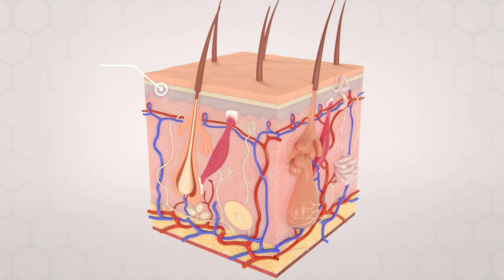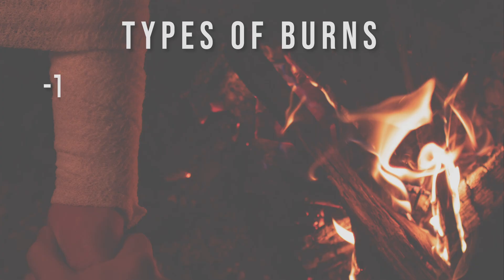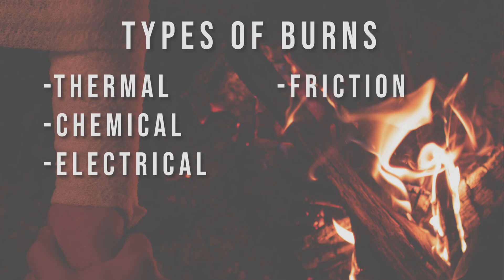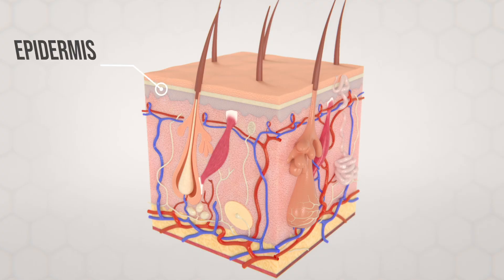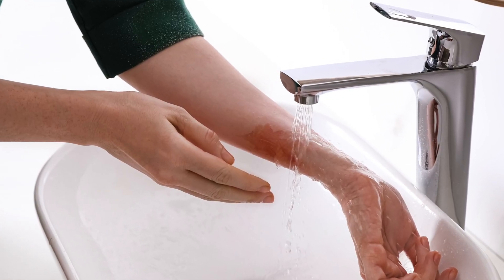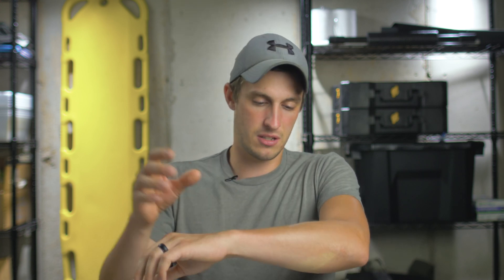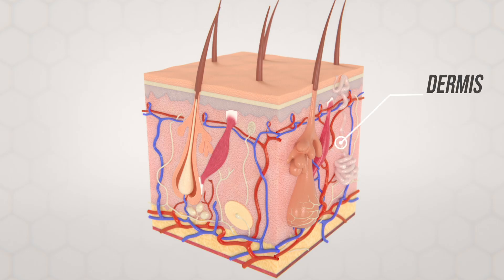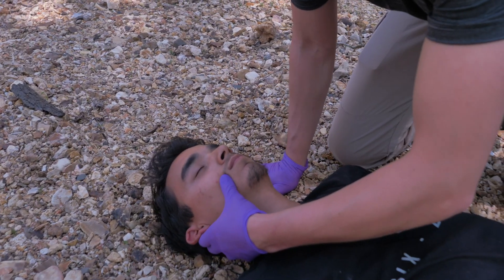Basics Of Burn Treatment - 1st, 2nd and 3rd Degree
In this video, we are discussing the basics of burns treatment along with the different types of burns. We go over superficial, partial-thickness and full-thickness burns along with the treatment fundamentals for each.

Stay vigilant!